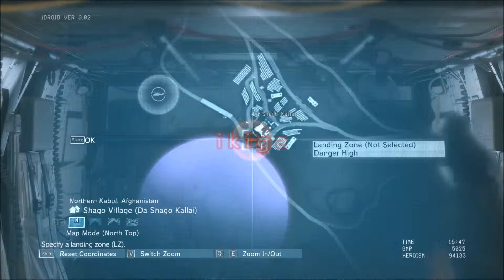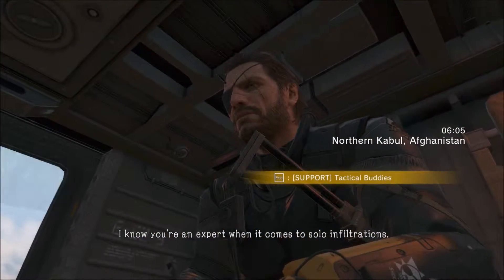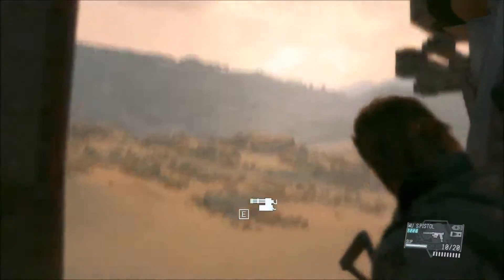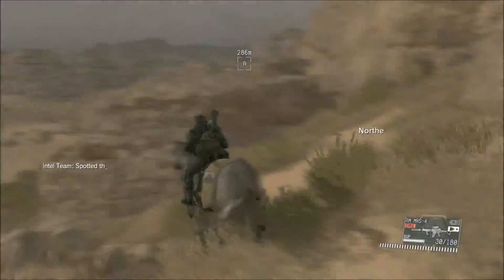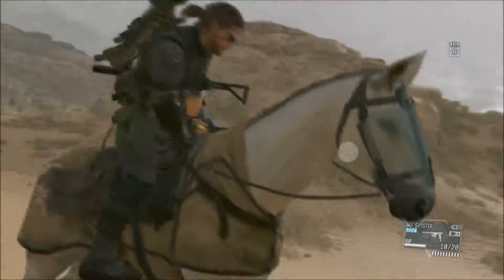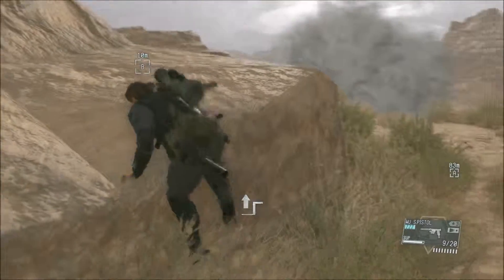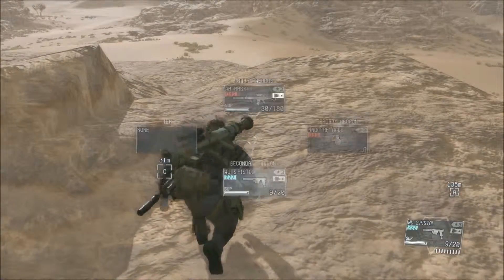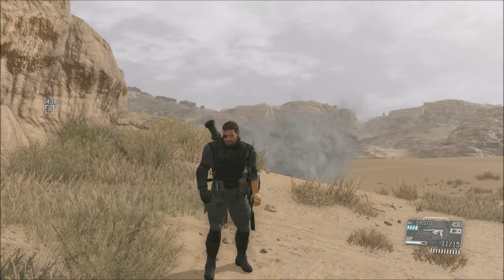MGS 5: Phantom Pain - Part 41 Side Op 52: Extract the Wandering Mother Base Soldiers 02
Side Op 52: Extract the Wandering Mother Base Soldiers 02

Laptop Specifications:
- Alienware 17 (First batch on end of 2013)
- Window 10
- Intel(R) Core(TM) i7-4800MQ CPU @ 2.70GHz (8 CPUs)
- GPU GTX 770M, 64-bit OS
- 16GB rams

Its ikiga again!! This round I bring you Metal Gear Solid: Phantom Pain casual gameplay. As very usual, I'm no professional player despite that I still hope to share & bring the fun of this awesome game to you guys! I'm much on sharing the gameplay than "master" the game. Therefore, you will see more slow game process, more grinding for in-game money, experience, items, die often (on & off) & overall a more "natural" & passionate gameplay than a rush through or play it for the sense of finish the game as fast as possible.

I'm so happy how Fox engine optimized the game as it so well optimized even my 2013 laptop GPU aka GTX 770M can still handle the game on overall high settings with consistent frame rate within 45~60 which is truly remarkable!! Before that I was so skeptical & worry that my laptop can't handle the game even on medium but now I can definitely live in peace & enjoy the game to the fullest!! Thanks to Fox Engine & team of Hideo Kojima!!

I played first & second metal gears series before (Not finishing due to some reason) then rising vengeance aka riden & ground zero on ps4, I can't say I'm totally understand its story but more or less the point of the plot & story flow. I like how Hideo Kojima made these games from a solid foundation with dark story tone but the same time maintaining some "dark" humor to keep up the in-game fun. I always love open world game because of the flexibility & you can basically do whatever you prefer first without being bond to a linear/fixed path.

Long word short, I hope you enjoy what I shared as how I enjoy this awesome wonderful yet awesome game!! Please comment if you do you opinion but please be gentle :D Please like & subscribe to my channel if you like the way I share the fun & the casual gameplay as in the long run your contribution will help my channel to grow!! Great day ahead!!

Metal Gear Solid 5 Phantom Pain Walkthrough Gameplay Part 1 includes a Review, the Prologue and Mission 1 of the Metal Gear Solid 5 Phantom Pain Single Player Campaign for PS4, Xbox One, PS3, Xbox 360 and PC. This Metal Gear Solid 5 Phantom Pain Gameplay Walkthrough will include a Review, the Full Story, All Missions, Characters, Bosses, Weapons, Mother Base, DLC and the Ending of the Single Player.

Characters include: Punished Snake, Kaz, Paz, Chico, Ishmael, Quiet, Eli, Skull Face, Emmerich, Ocelot, Code Talker, Psycho Mantis, Liquid Snake and Solid Snake.

Metal Gear Solid V: The Phantom Pain is an open world action-adventure stealth video game developed by Kojima Productions and directed, designed, co-produced and co-written by Hideo Kojima, for Microsoft Windows, PlayStation 3, PlayStation 4, Xbox 360 and Xbox One. MGS5 is the eleventh canonical installment in the Metal Gear series and the fifth within the series' chronology. It serves as a sequel to Metal Gear Solid V: Ground Zeroes, and a continuation of the narrative established there, and a prequel to the original Metal Gear game. It carries over the tagline of Tactical Espionage Operations first used in Metal Gear Solid: Peace Walker. Set in 1984, the game follows the mercenary leader Punished "Venom" Snake as he ventures into Afghanistan and the Angola—Zaire border region to exact revenge on the people who destroyed his forces and came close to killing him during the climax of Ground Zeroes.

In the aftermath of the events of Ground Zeroes and the destruction of Militaires Sans Frontières (commonly abbreviated as MSF), Big Boss (Kiefer Sutherland/Akio Ōtsuka) falls into a coma. Nine years later, he awakes and helps lead a new mercenary group, Diamond Dogs. Adopting the codenames "Punished Snake" and "Venom Snake", he ventures into Afghanistan during the Soviet–Afghan War and the Angola—Zaire border region during the Angolan Civil War to track down the men responsible for MSF's destruction. Along the way, he becomes reacquainted with his former rival Ocelot (Troy Baker/Satoshi Mikami) and encounters Quiet, an assassin with supernatural abilities. While he and Benedict "Kazuhira" Miller (Robin Atkin Downes/Tomokazu Sugita) are initially driven to exact revenge, Snake soon unearths a plot by the Cipher organization to develop a new model of the Metal Gear system known as the ST-84 "Sahelanthropus".